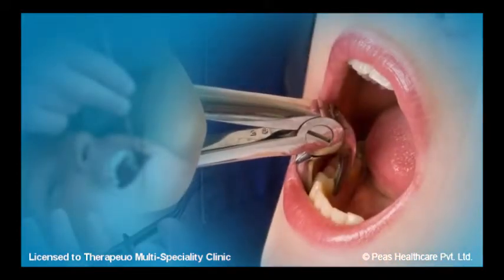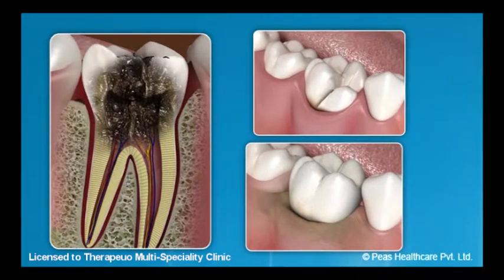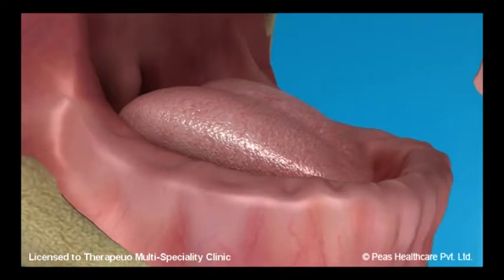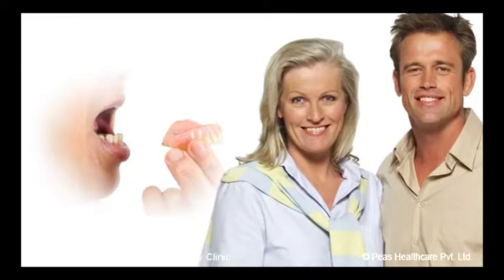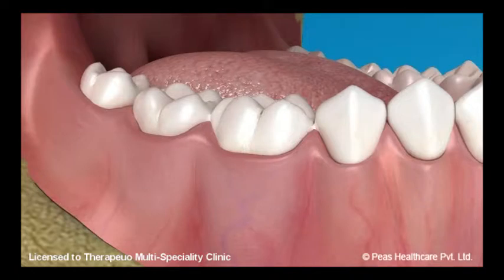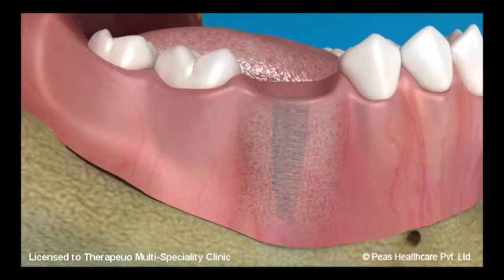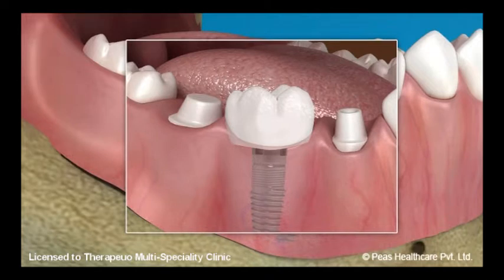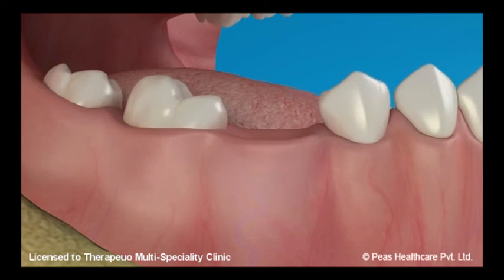Replacement of Missing Teeth